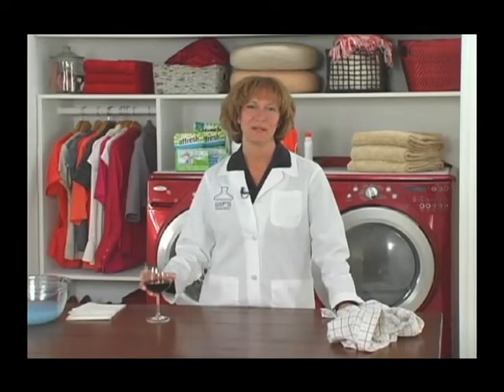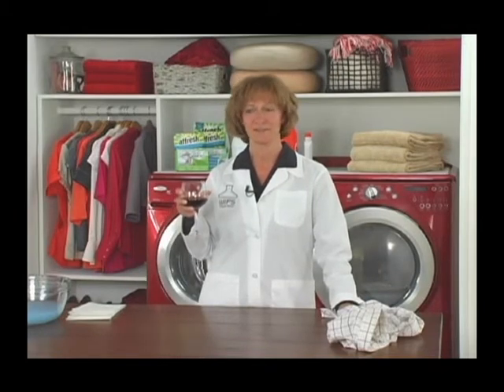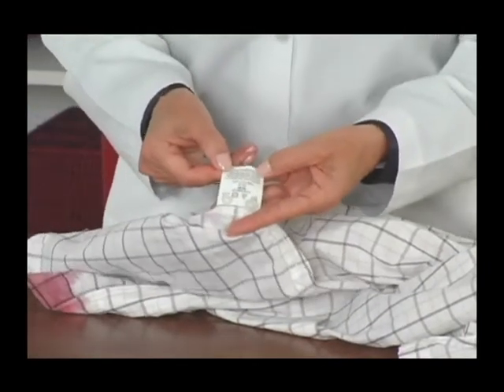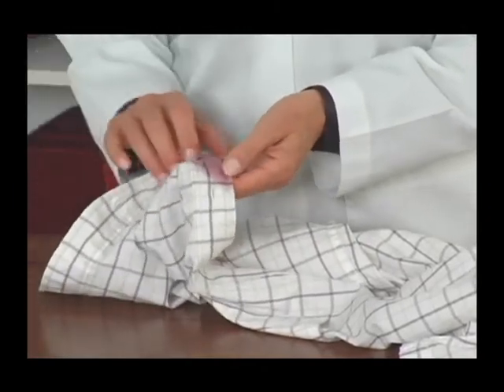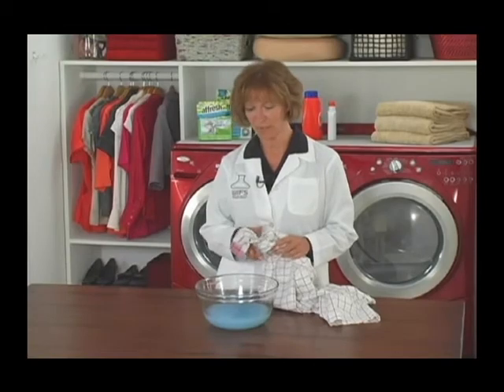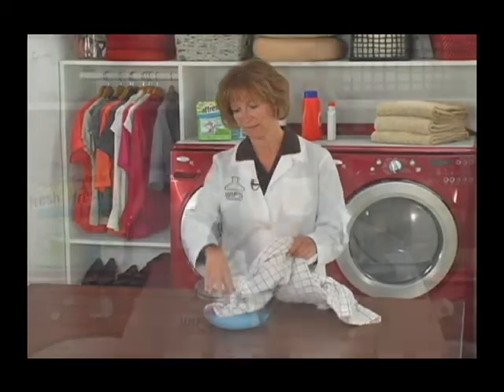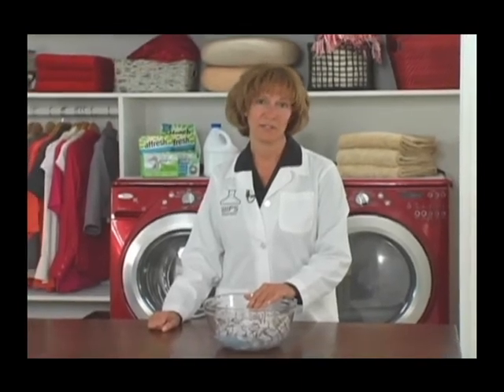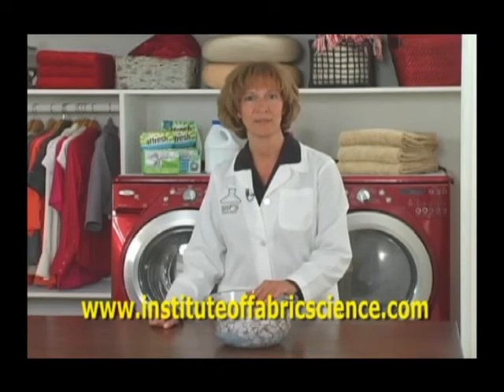Red Wine Stain Removal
Whether at a cocktail party, holiday party or wedding, chances are red wine can make its way from your glass to your outfit.